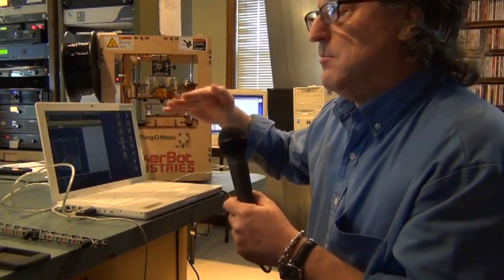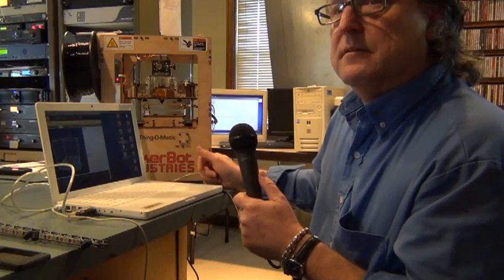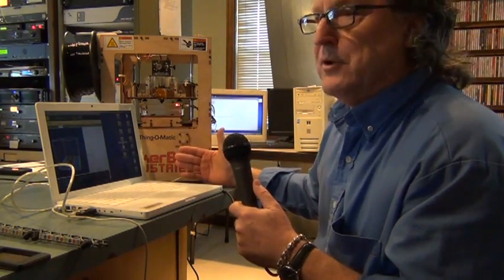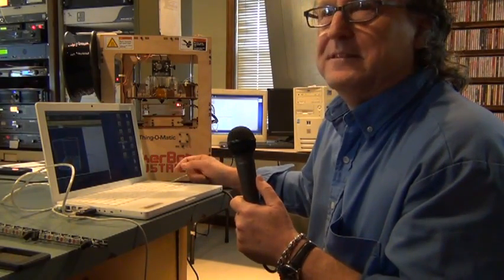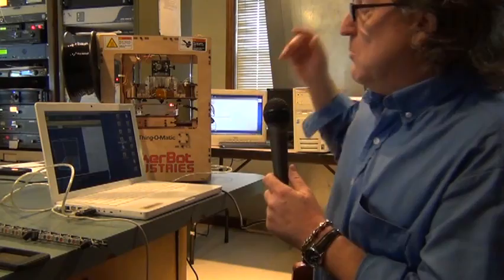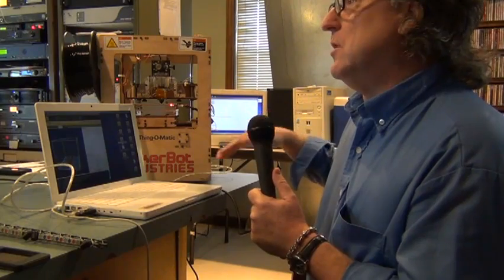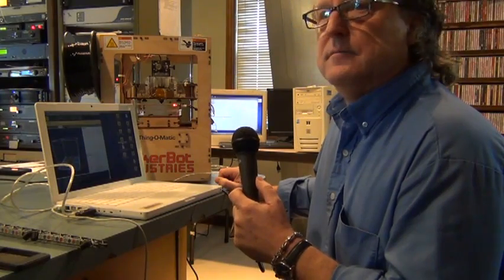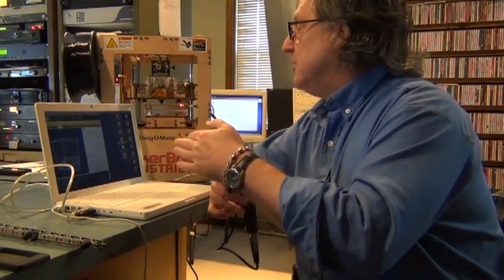3D Printing: How it works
Ed Powers a Clarion University professor of theater talks about his use of 3D printing to help students.